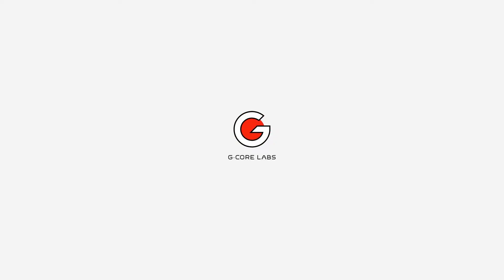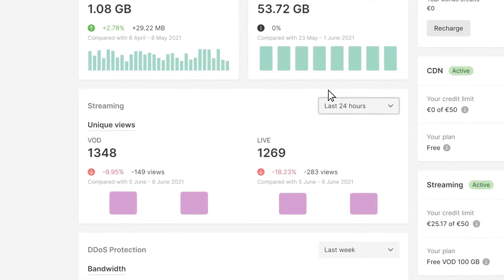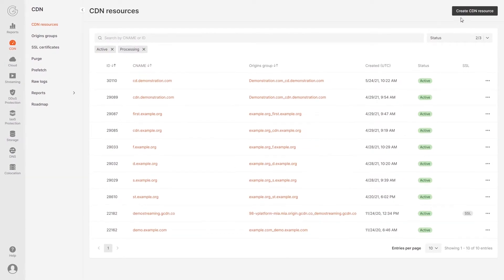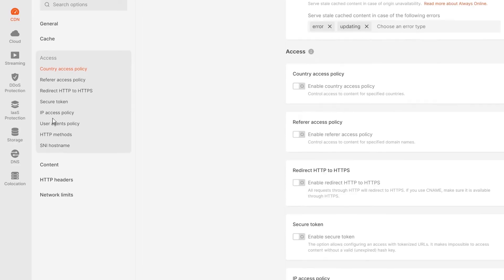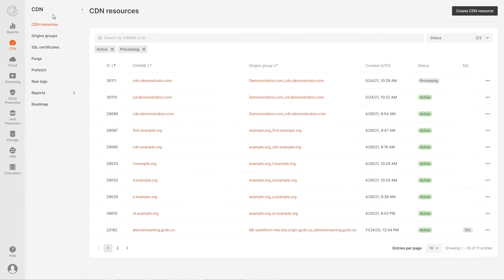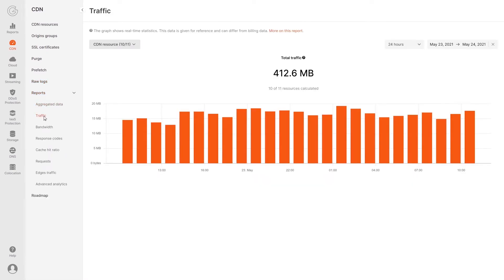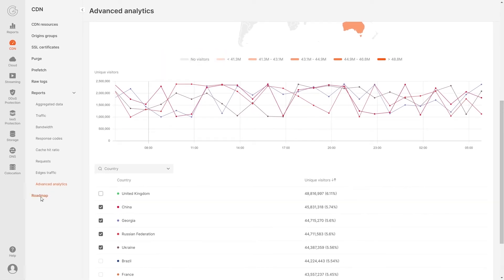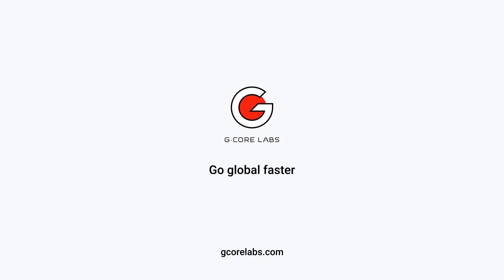G-Core Labs: CDN and personal Control Panel overview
G-Core Labs provide online businesses with low latency infrastructure worldwide, with cloud services built on top of it. We have assembled various products on an all-in-one platform, featuring an easy-to-use configuration and management interface.

Our CDN is one of the fastest and most advanced in the world.
We are able to not only deliver content anywhere with a response time within 30 milliseconds, but also provide customers with a convenient control panel featuring many options